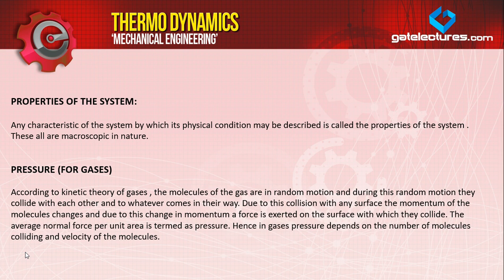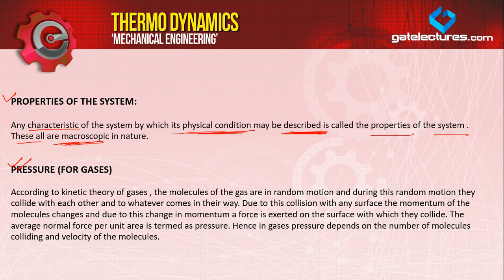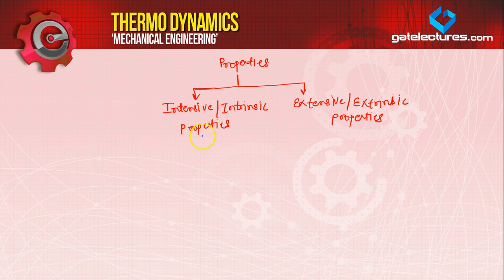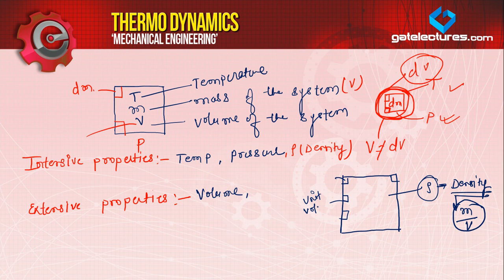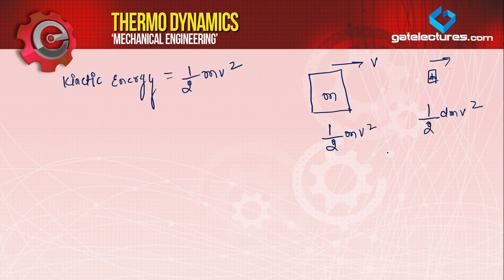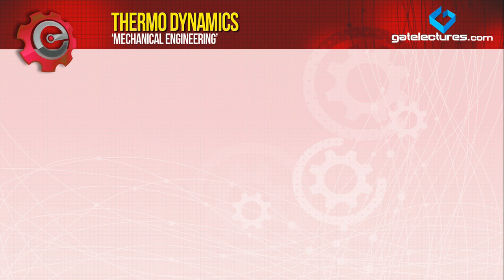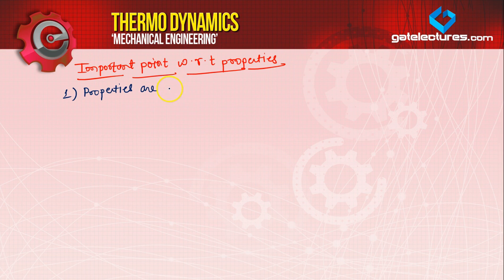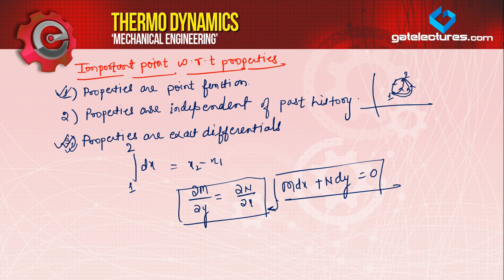Thermodynamics 02 Properties of System Intensive vs Extensive